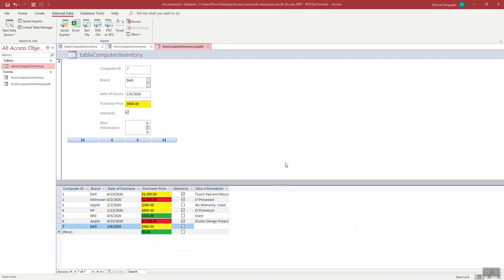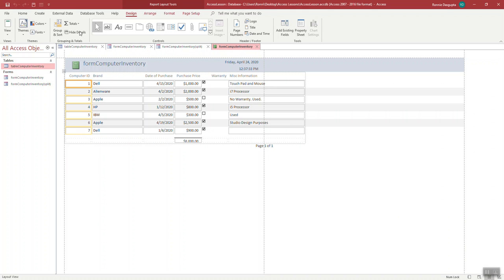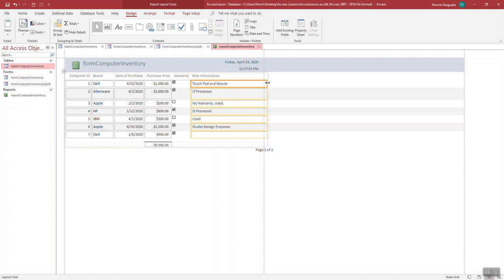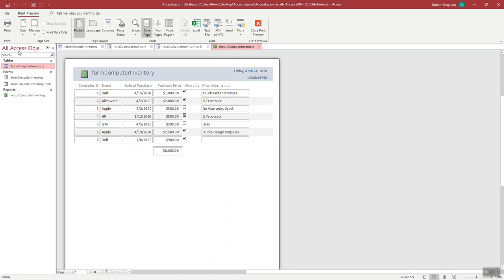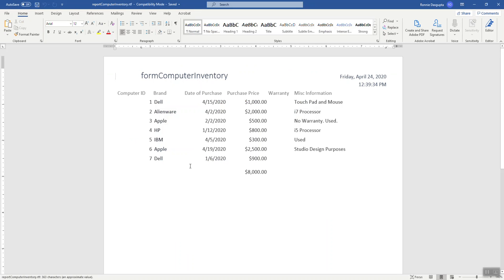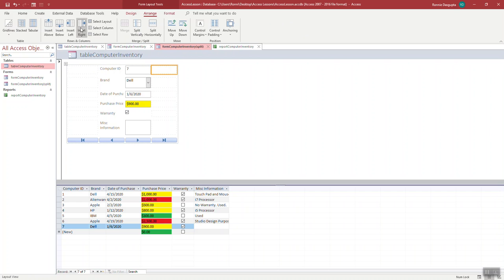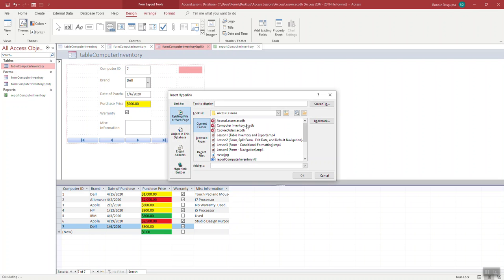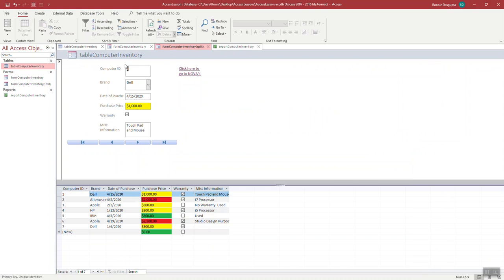Lesson5 Reports and Form Hyperlink